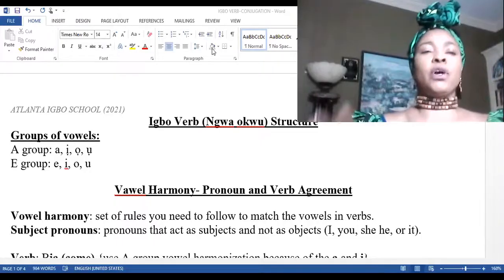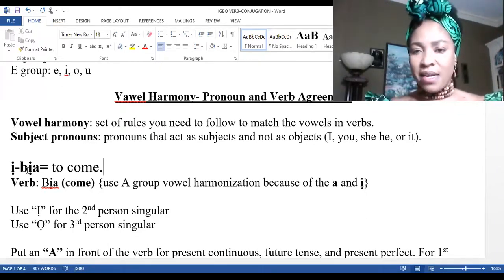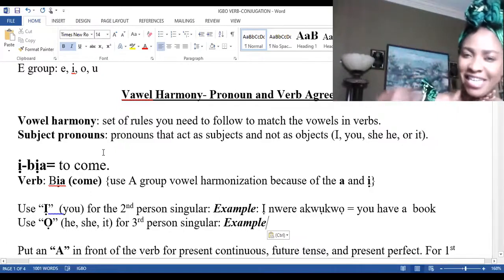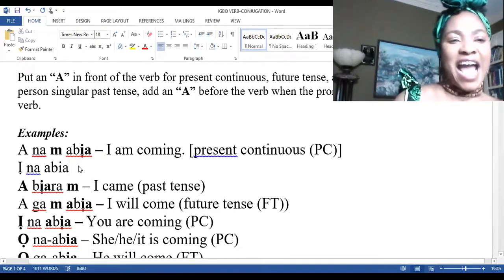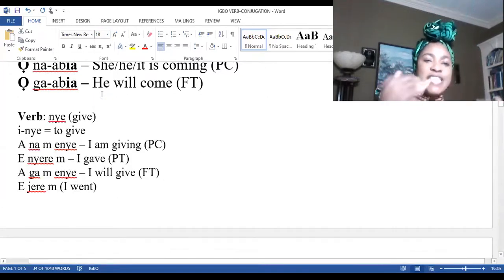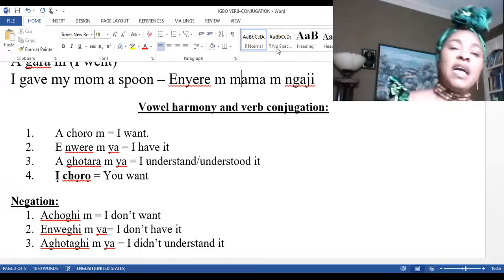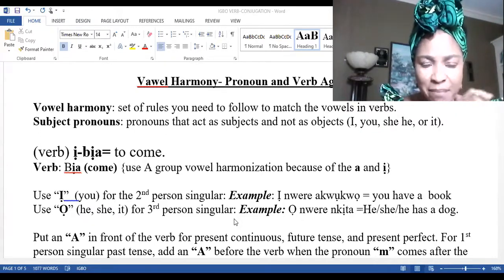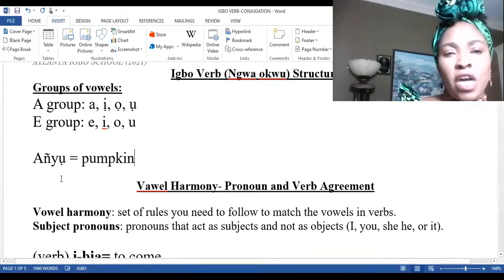AIS Igbo Verb Conjugation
ATLANTA IGBO SCHOOL (AIS)2021